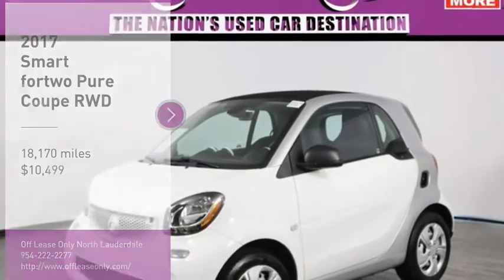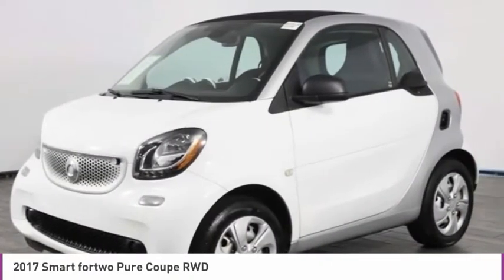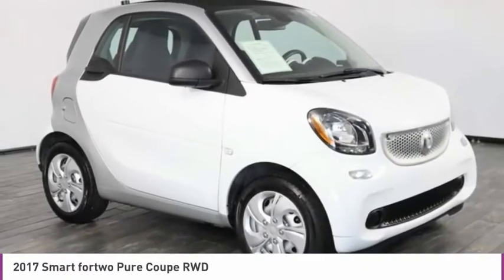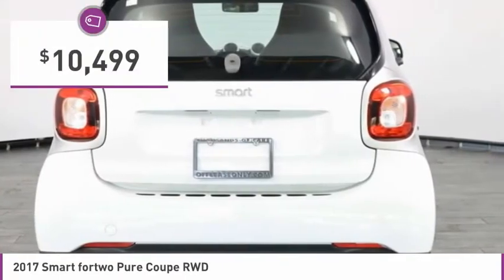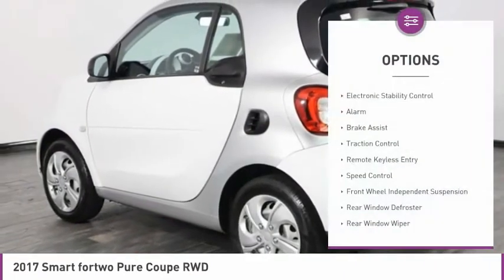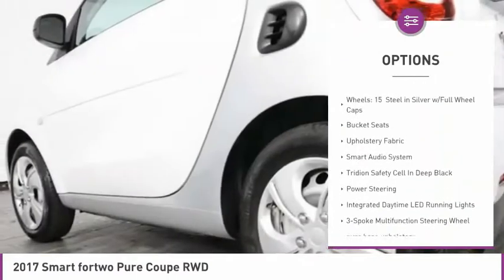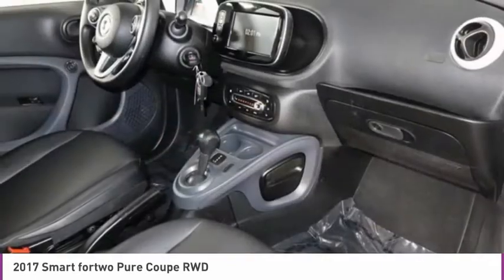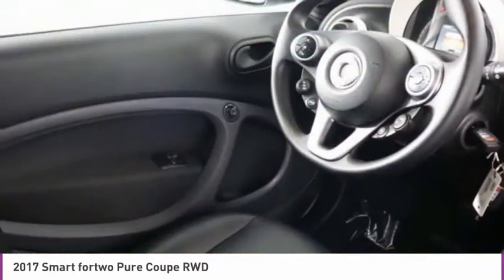2017 Smart fortwo B309138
2017 SMART FORTWO North Lauderdale, FL
Stock# B309138

827 South State Road 7

*One Owner | Clean Carfax | Navigation | Color touchscreen | Bluetooth | Leatherette*

Save Big; Original Price was $18,905. Agile and enthusiastic, our One Owner and Clean Carfax 2017 Smart fortwo Pure Coupe crafted by Mercedes Benz is eye-catching in White! Powered by a 1.0 Liter 3 Cylinder that generates a crisp 89hp while combined with an Automatic transmission for easy passing power. With a best-in-class turning radius, our Rear Wheel Drive Coupe offers maneuverability that will have you singing its praises while others search for parking spaces while also achieving nearly 39mpg on the highway! Our Smart fortwo Pure Coupe is surprisingly spacious. Check out the stylish wheels and LED daytime running lights!
You'll have ample room inside our Pure Coupe and the twin-section tailgate facilitates easy loading and unloading. You'll also appreciate cruise control, power windows, comfortable leatherette seats, air-conditioning, full-color navigation, and Bluetooth phone and audio connectivity.
Drive with confidence in our Smart knowing our Tridion Safety Cell uses reinforced high-strength steel to protect you, while Crosswind Assist, electronic stability, and other advanced safety features are also on board to help you avoid and manage challenging driving situations. This is most certainly the Smart choice!